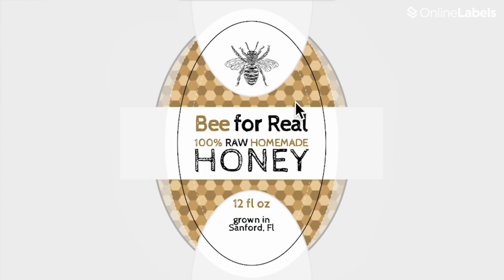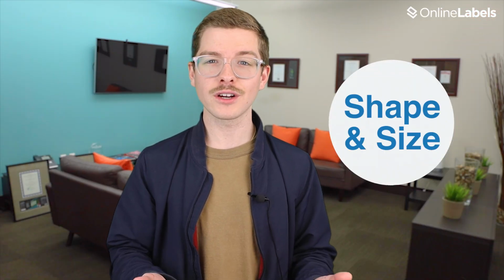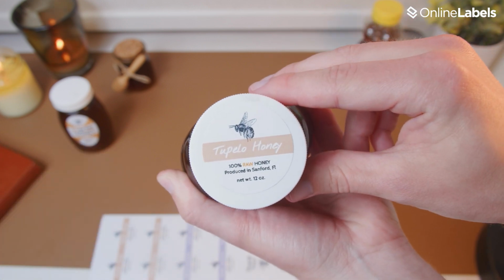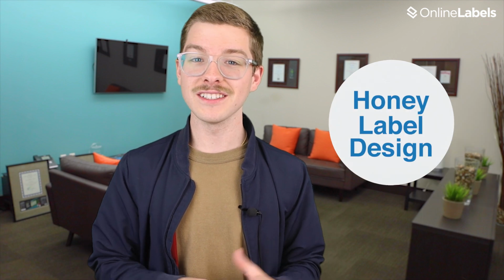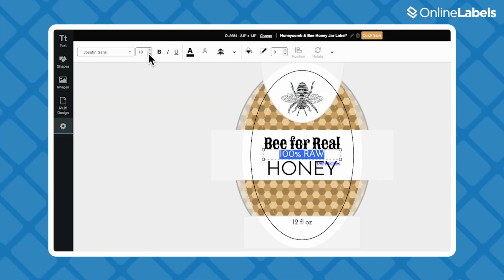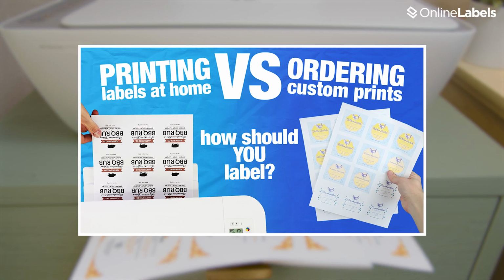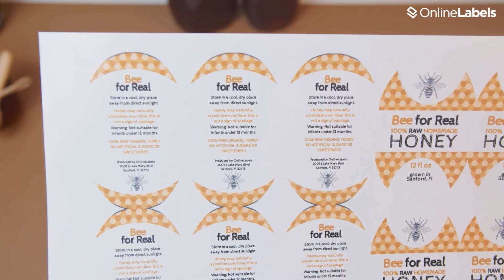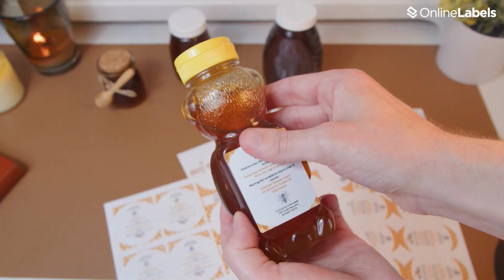Making HONEY JAR LABELS in 5 Steps! 🍯🐝 | OnlineLabels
Custom honey jar labels are essential for any honey seller or beekeepers marketing honey products. For products, branding, and packaging alike, you need well-designed and durable labels. In this ultimate guide, we'll show you how to design honey labels, order them custom-printed, and apply them to your jars. Check out the links below to get started personalizing honey jar labels today!

0:00 - 0:44 How to Make Custom Honey Jar Labels
0:45 - 1:01 Choosing Honey Jar Label Size
1:02 - 1:14 Blank Honey Jar Label Templates
1:15 - 1:28 Jar Lid Labels
1:29 - 1:46 Best Materials for Honey Labels
1:47 - 1:58 Pre-Designed Honey Label Templates
1:59 - 2:21 How to Design Custom Honey Labels
2:21 - 2:28 What Info is Required on a Honey Label?
2:29 - 3:08 Honey Label Design Tips & Ideas
3:09 - 3:26 Print Honey Labels At Home or Order Custom Honey Labels
3:27 - 4:22 Applying Labels to Honey Jars
4:23 - 4:55 Order Custom Honey Jar Labels Online

Should You Order Custom Labels or Print at Home?

OnlineLabels.
Your Labels. Your Way.